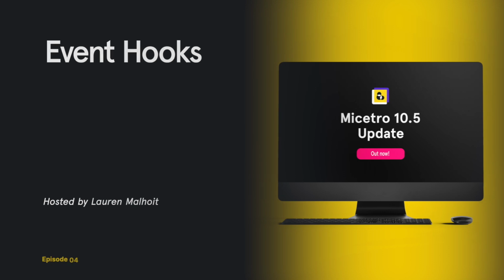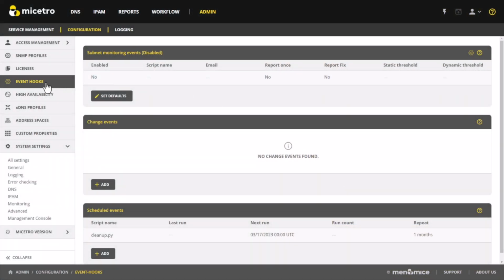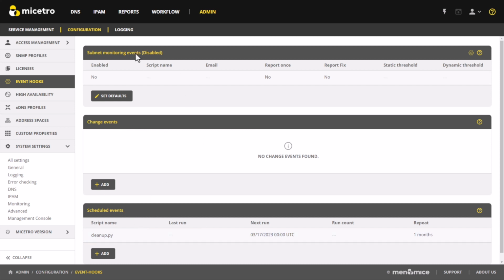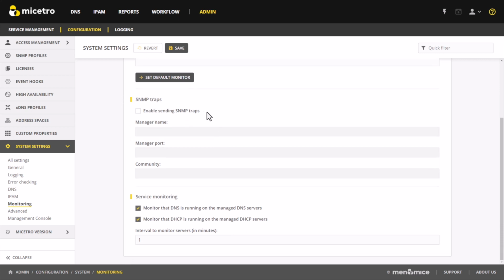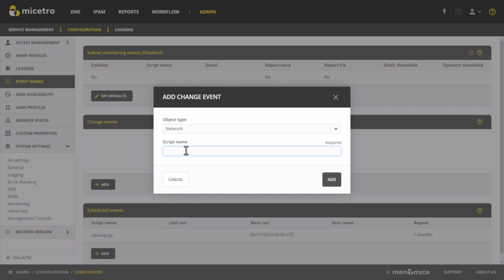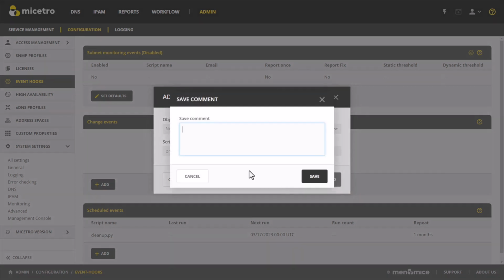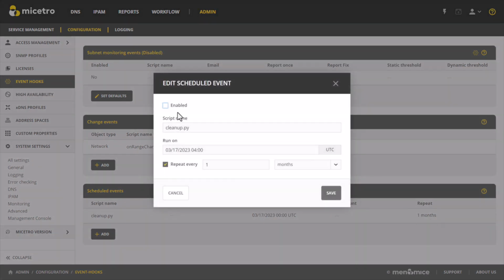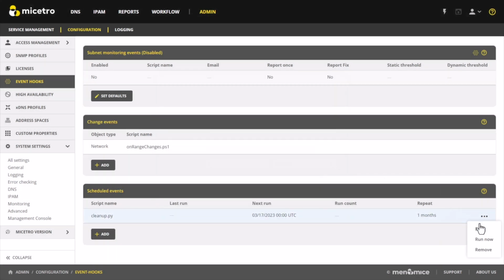Event Hooks Tab I Micetro 10.5 Features I Tutorial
The most intuitive orchestration tool for DNS, DHCP, and IPAM that adapts to you and your evolving network. We are very excited to announce Micetro 10.5, which brings more intuitive workflows, preventative and proactive mitigation.

Event Hooks – We’ve renamed Scheduled Scripts to Scheduled Events, and External Scripts to Change Events. These events along with Subnet Monitoring can now be found under the Admin tab in the web UI.